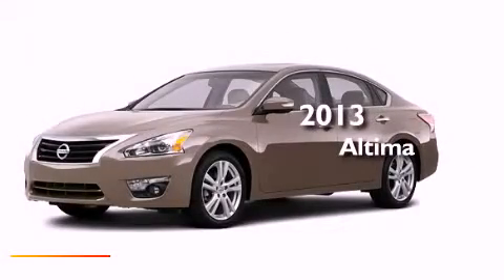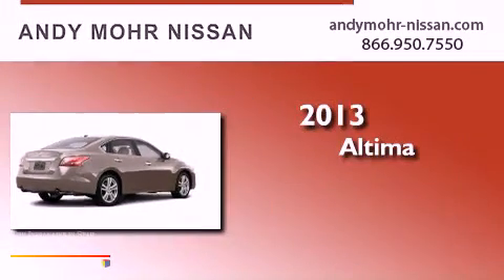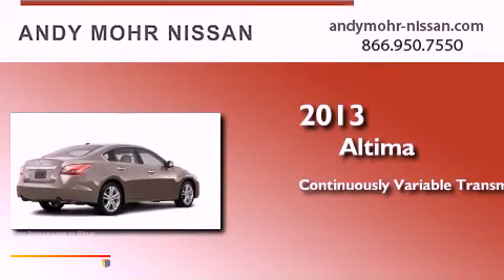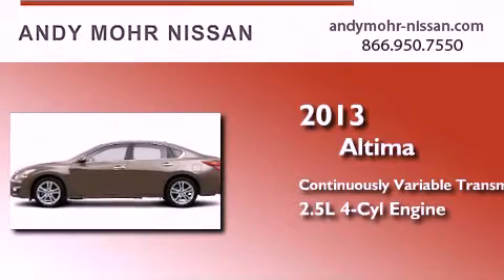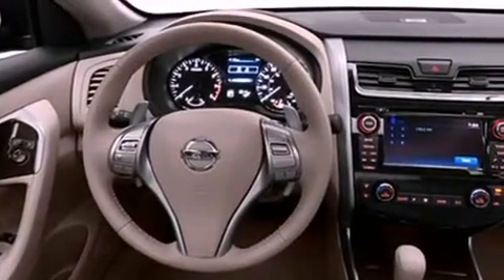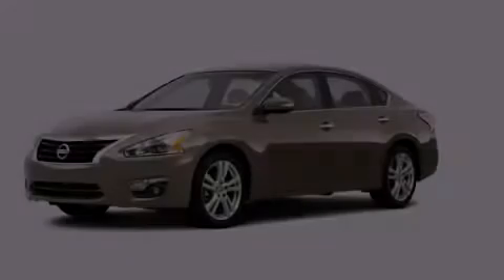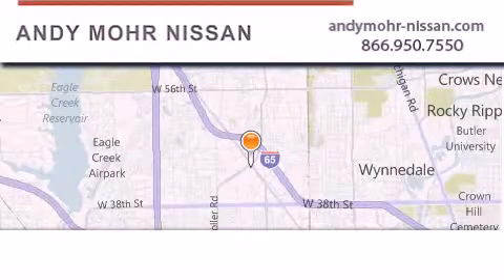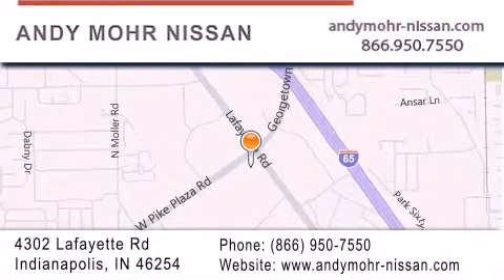2013 Altima Indianapolis IN 46254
Year : 2013
 Make :
 Model : Altima
 Engine : 2.5L 4 Cyl. Sequential-Port F.I.
 Trans . : Cont. Variable Trans.
 Exterior : Saharan Stone

 Stock : C3103